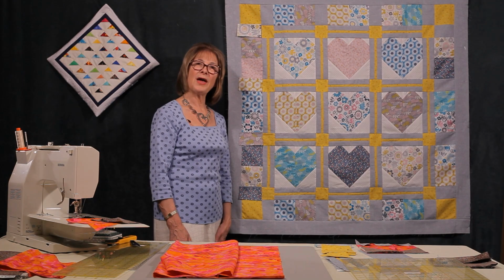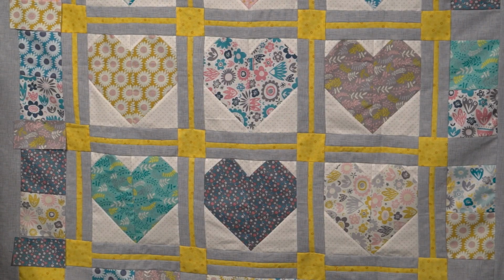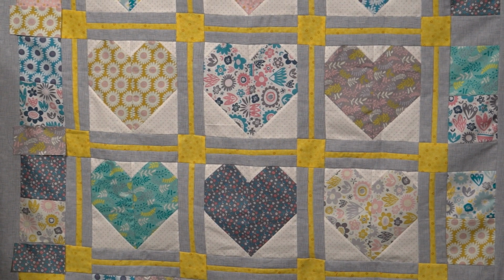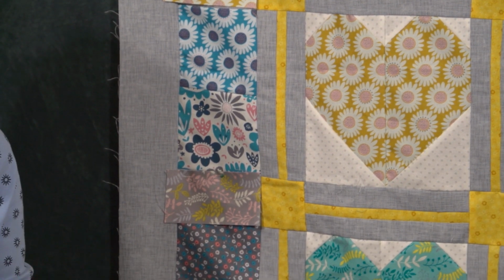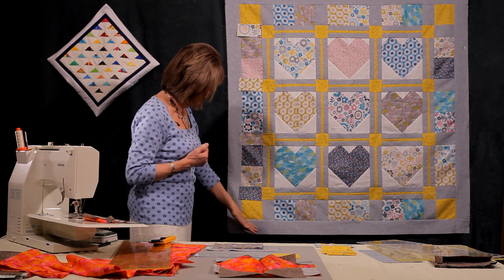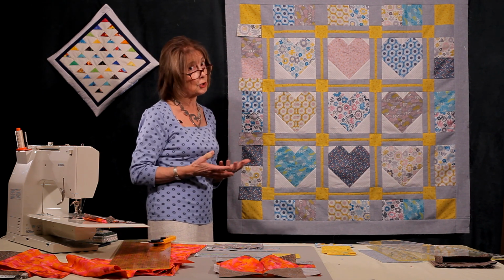Modern Pieced Patchwork Hearts Quilt with Valerie Nesbitt (Taster Video)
If Applique is a four letter word for you but you still like hearts, then this workshop designed by Valerie Nesbitt to use the stitch n flip method,  is perfect for you!
This is just a taster but you can access the full workshop and workshop notes